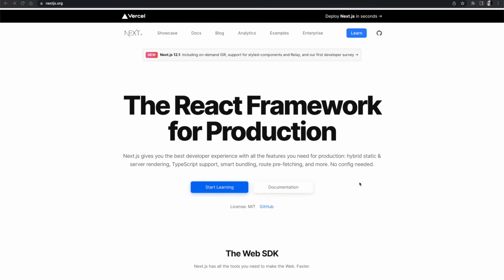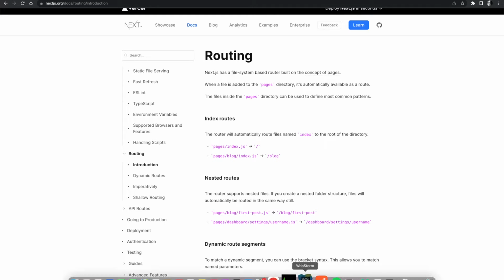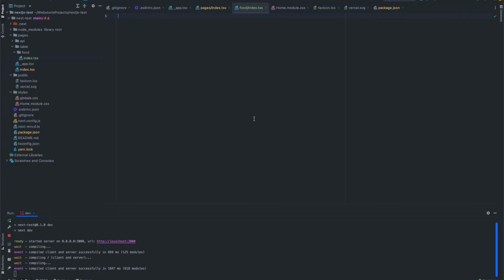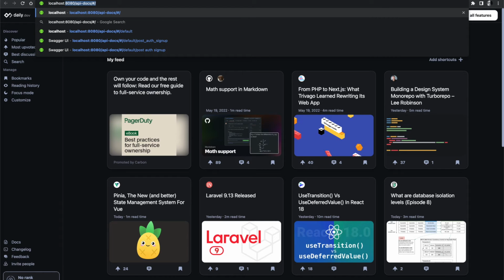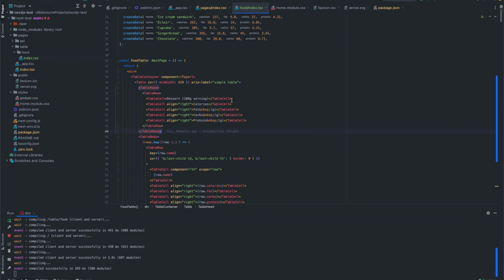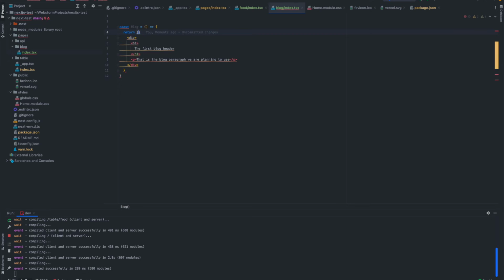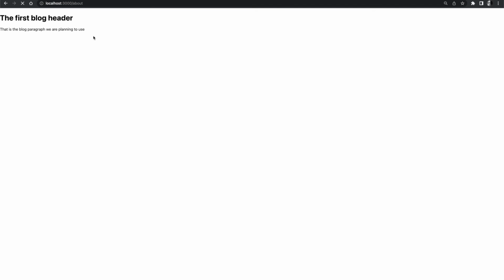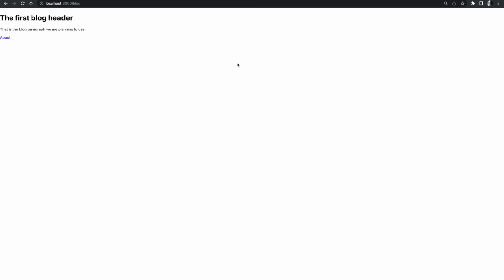Next.js Tutorial #3: Routing in Next.js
How to add & configure routing in next.js